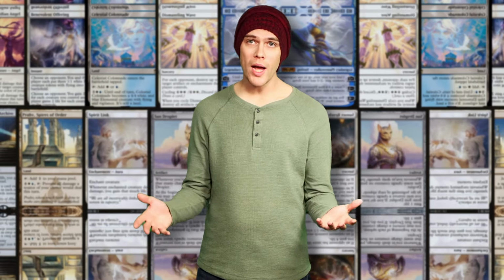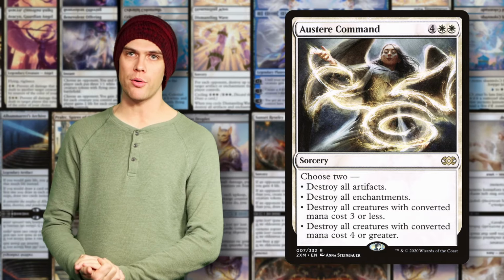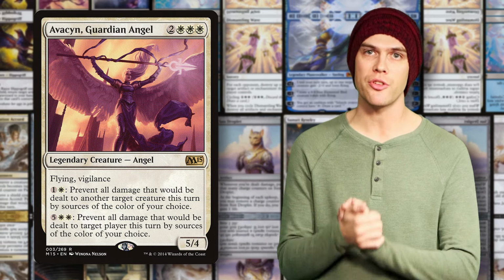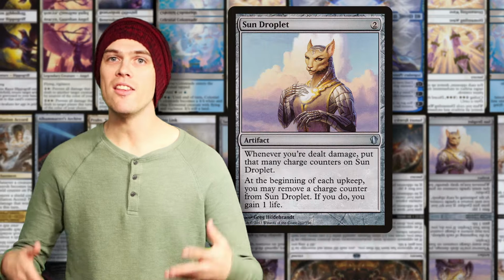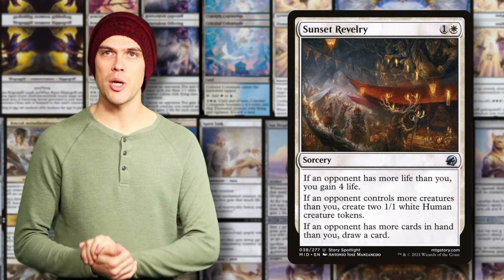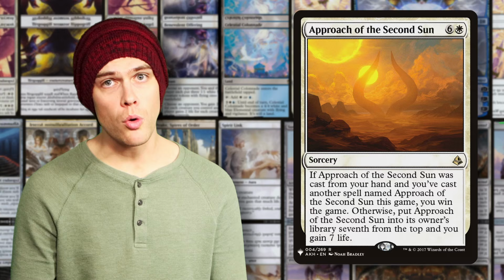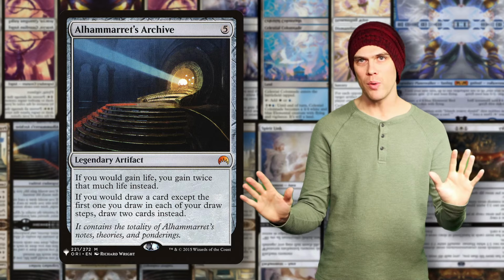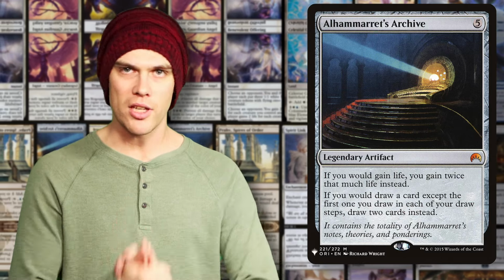First Flight Deck Upgrade Guide - Starter Commander Deck Upgrades!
Chris takes you through his budget upgrades for First Flight and Isperia, Supreme Judge!